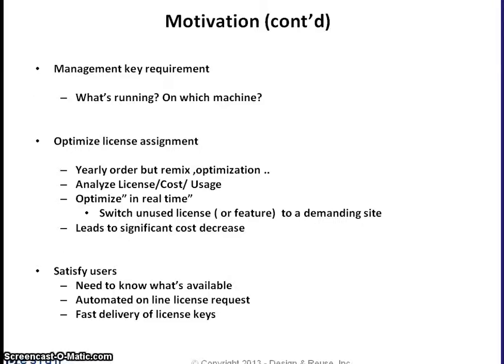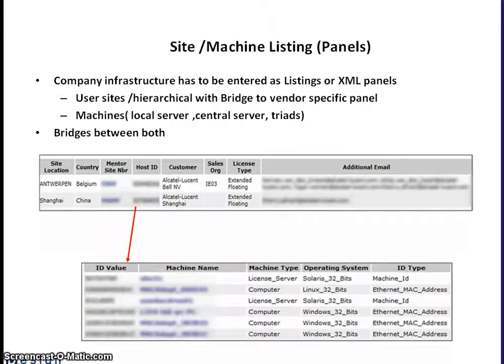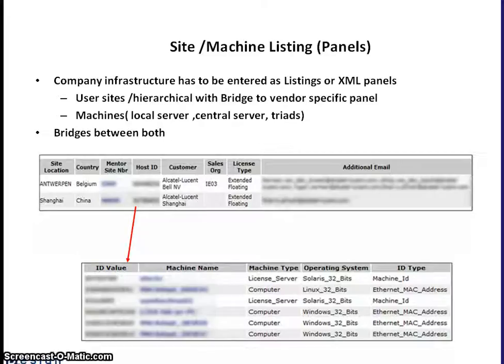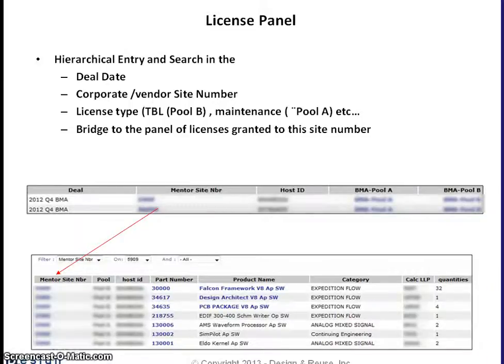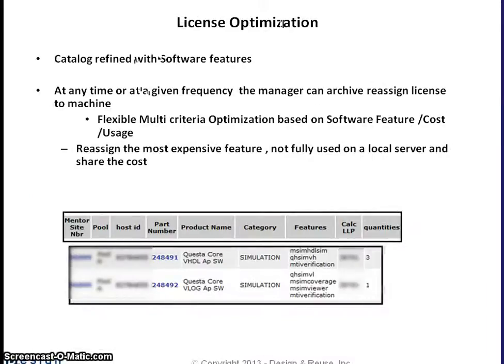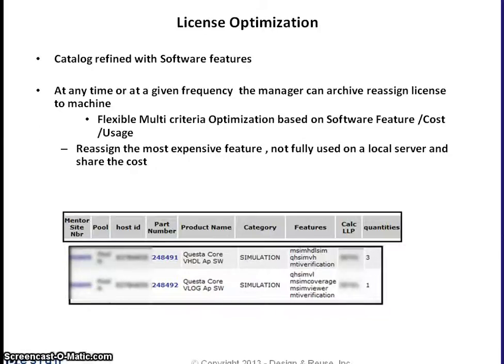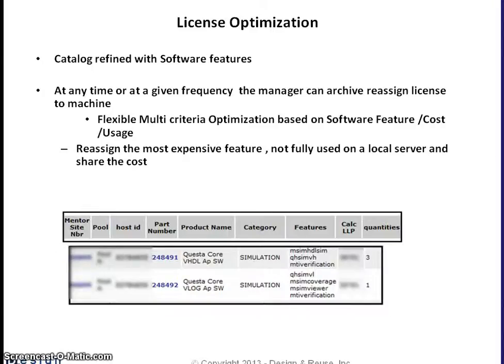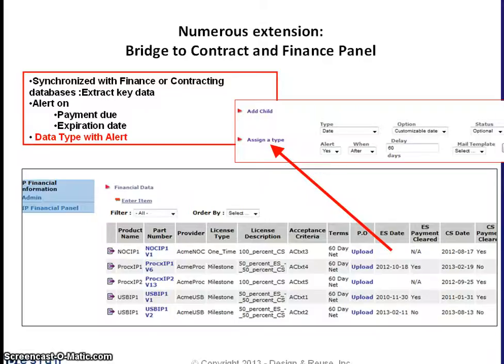Star Application 2